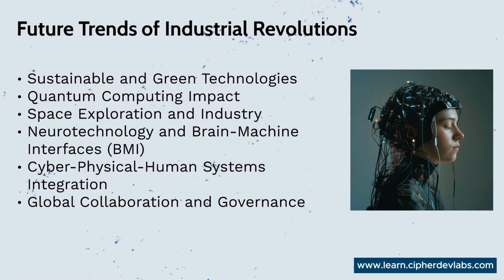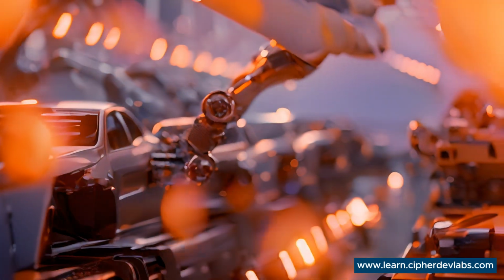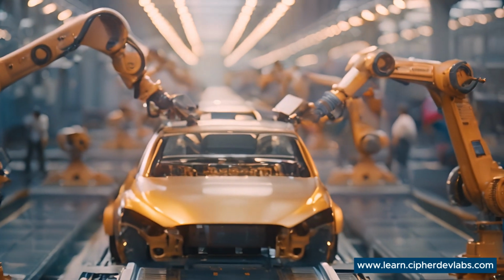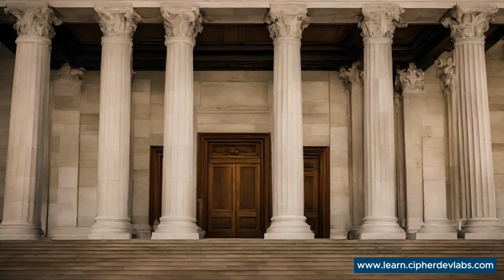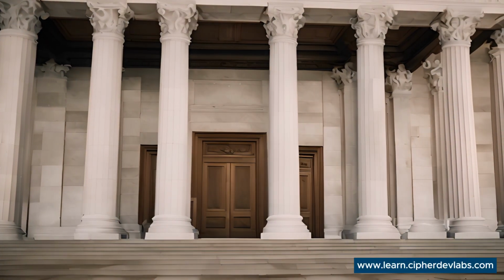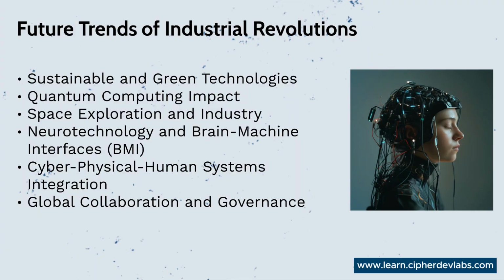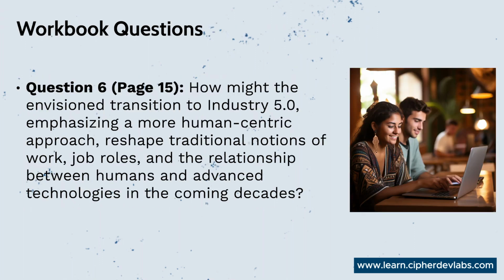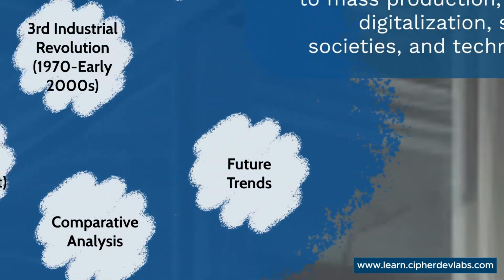Future Trends of Industrial Revolutions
Did you know that the world economy and humanity is at the verge of one of the most transformational periods in history of mankind?

Welcome to the forefront of technological evolution in manufacturing and beyond – welcome to the 'A Complete Beginner's Guide to Industry 4.0' course! In an era marked by unprecedented advancements in digitalization, connectivity, and automation, Industry 4.0 represents a paradigm shift that is reshaping the way we conceive, design, and operate industrial systems.

Industry 4.0, often referred to as the fourth industrial revolution, is characterized by the integration of smart technologies, data-driven decision-making, and the seamless interconnection of machines and processes. This course is designed to be your gateway into this transformative landscape, providing a comprehensive exploration of the principles, technologies, and applications that define Industry 4.0.

A course with a simple and comprehensive beginner's guide to Industry 4.0! Understand how Industry 4.0 is accelerating the Digital Transformation of many industries including Agriculture, Livestock and Poultry, Aquaculture, Food and Beverage, Retail, Insurance and much more!

Music Info: Corporate Music by AShamaluevMusic.